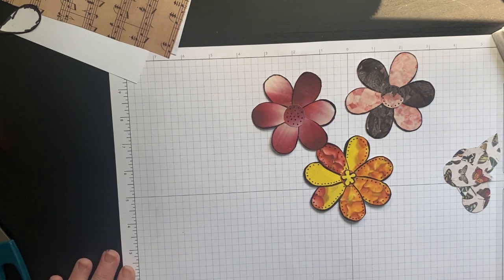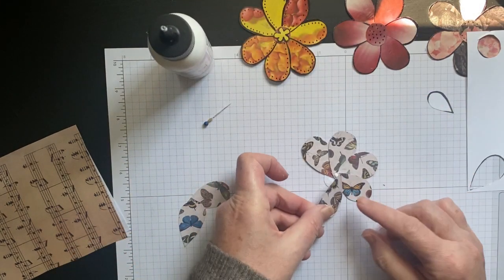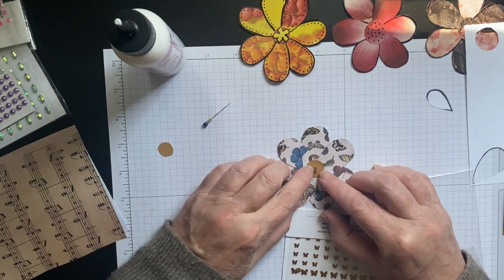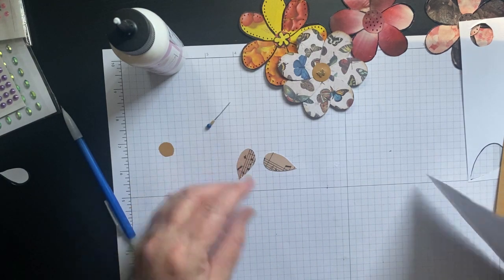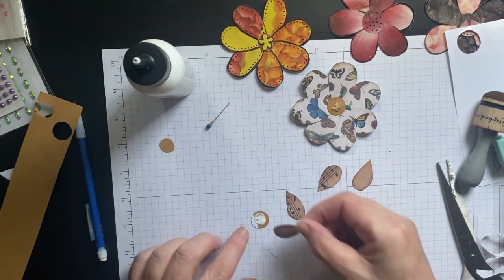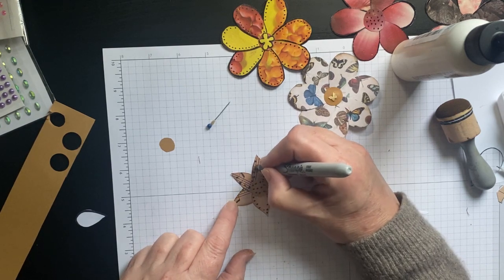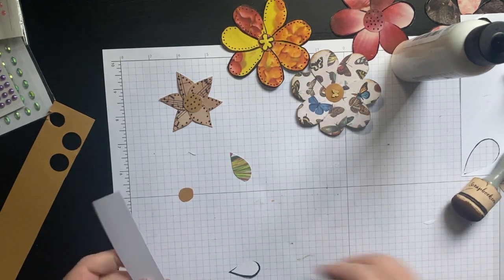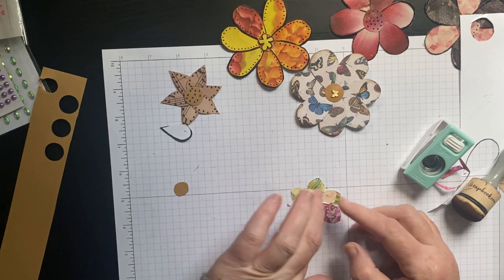Pretty Flowers from Scraps | Junk Journal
These whimsical flowers were so fun and easy to make!  I hope you try to create some for your journals or other crafty projects.